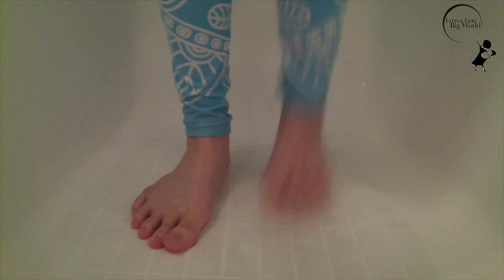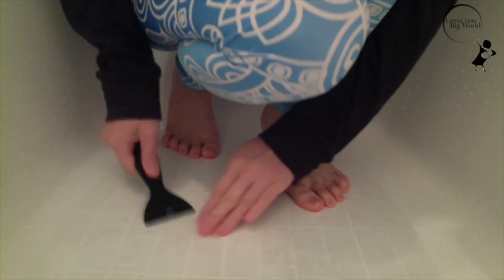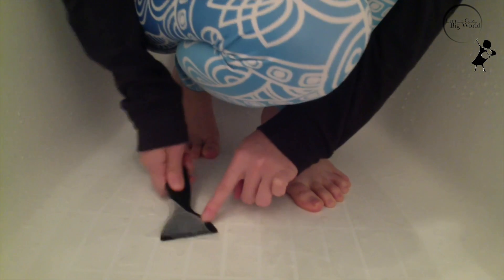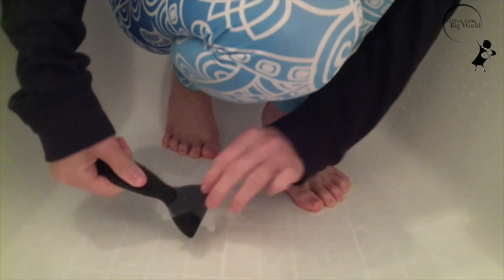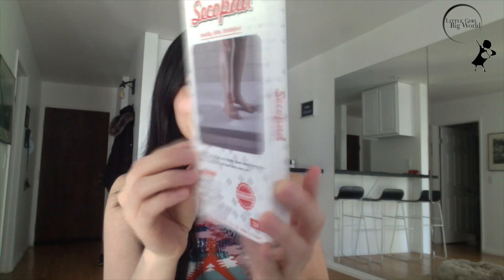Secopad - Starfish NonSlip, Safe, Ecological Shower & Bathtub Stickers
Chapters:
0:00 Introduction
0:10 Importance
0:26 Installation

I like that these shower stickers are shaped. They are easy to peel off, stick down, and take off. All I need is my nifty scraper and it does all the work for me if I want to remove it.

They're affordable and they come in a bundle so it's enough to fill up the tub without me slipping. The resistance is strong, so I won't need to worry about my grandma falling if she chooses to take a shower or bath.